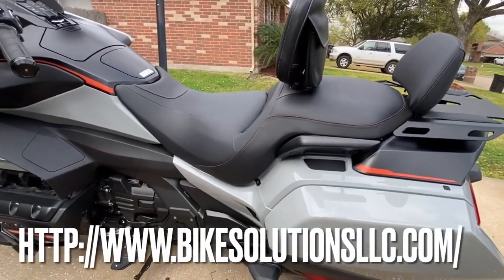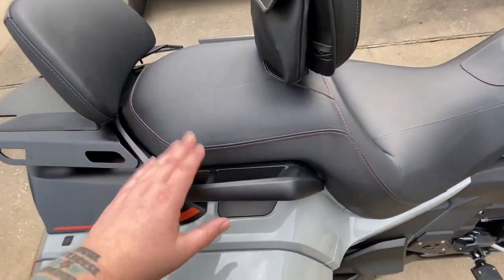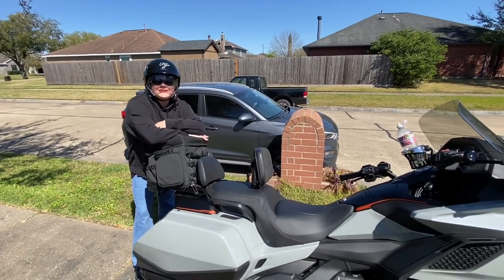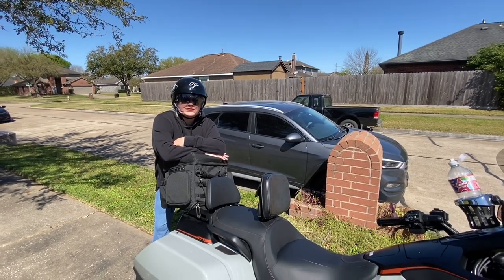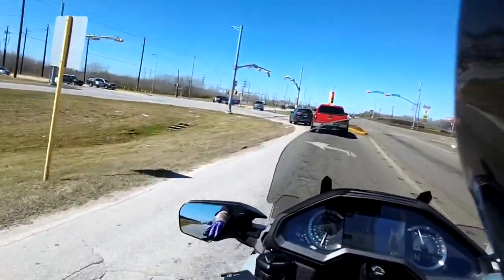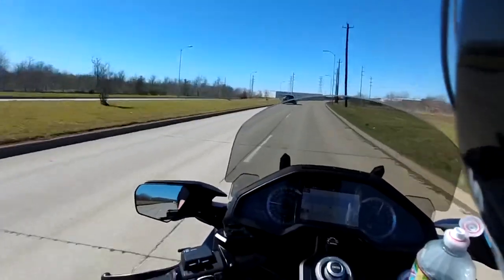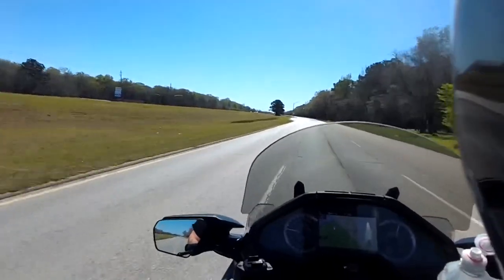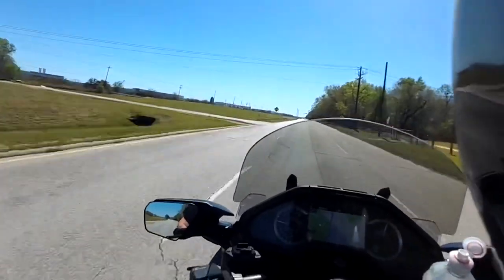GOLDWING SEAT AND EXHAUST OPTIONS!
Some new options for the 2018-22 Goldwing for seats and Exhaust!

Let me know your thoughts on the seating and exhaust options.

You can hit me up on any of the platforms below:
Big Smitty Riding

BIG SMITTY RIDING hats for sale only at Far Out Custom Designs!
And follow Far Out Custom Designs on Instagram

Tell them Smitty sent ya!

Anyone want to sponsor a brother just hit me up… seriously. Call Honda on my behalf!

I want y’all to have a great day and lets try not to be assholes to each other!